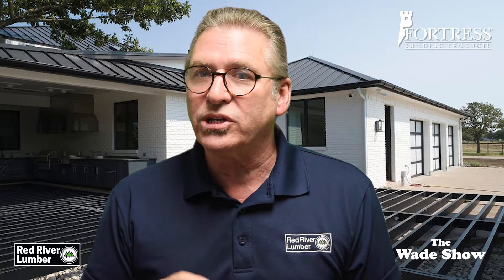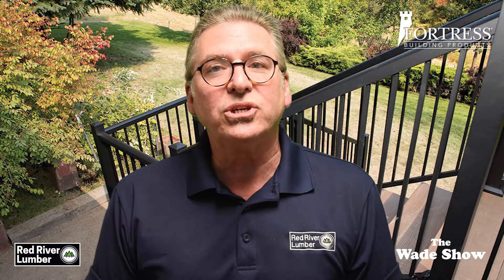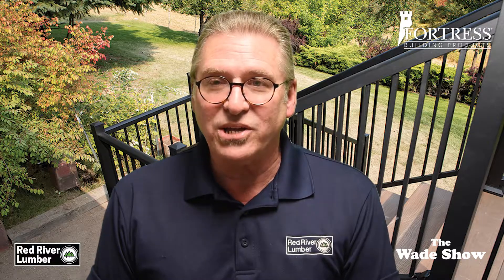The Wade Show | Evolution Steel Deck Framing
In this episode, Wade discusses Evolution Steel Deck Framing from Fortress Building Products.

From Fortress Building Products:

"Look underneath most decks and you’ll see a weak link. Your decking and railing is engineered to last 25 years or more. So, why are you using wood framing? Choose Evolution steel deck framing. It's a smarter galvanized steel system designed by deck builders, for deck builders. The interlocking joist and ledger system lets you build sturdy, safe decks with less effort. Our powder-coated finish provides increased corrosion resistance and a more finished look."

Red River Lumber
111 Forest Lake Drive